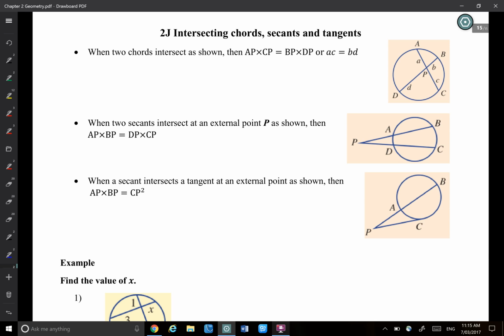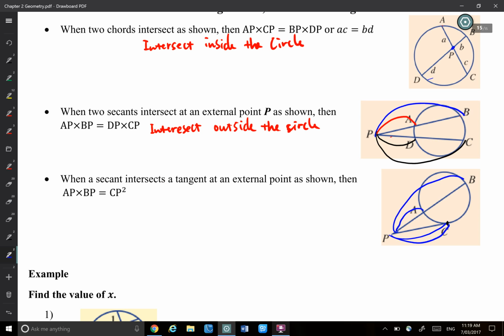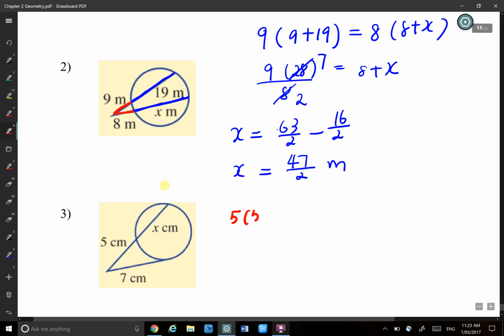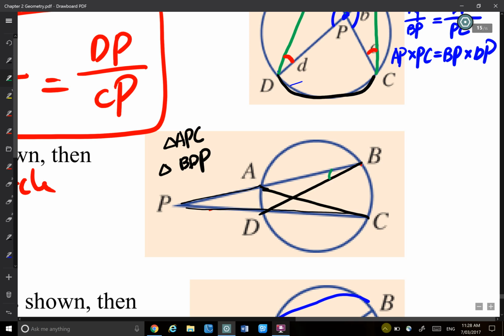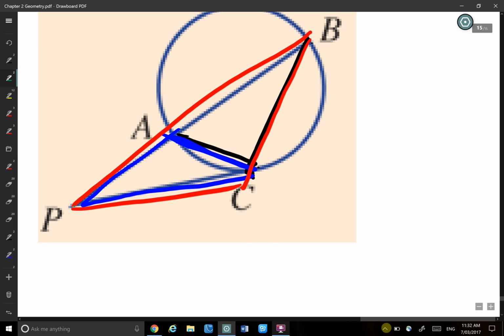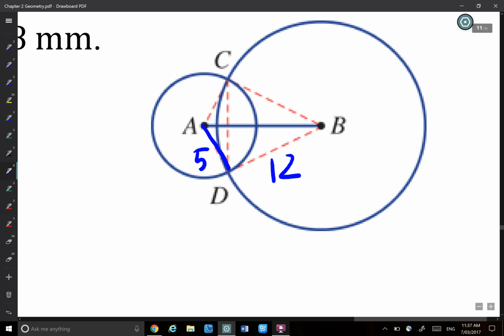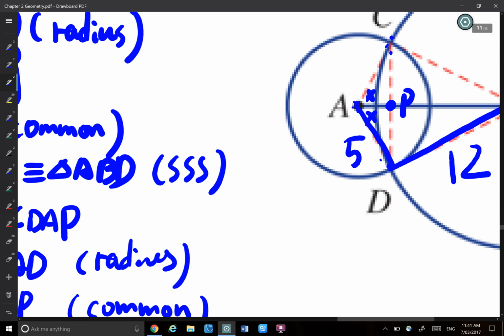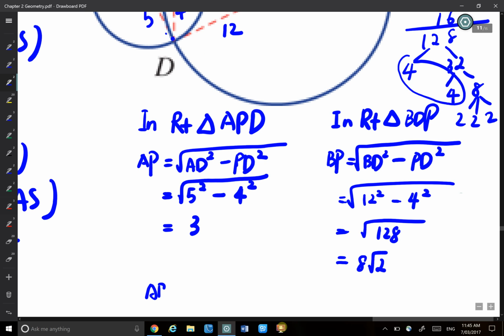Year 10 2J